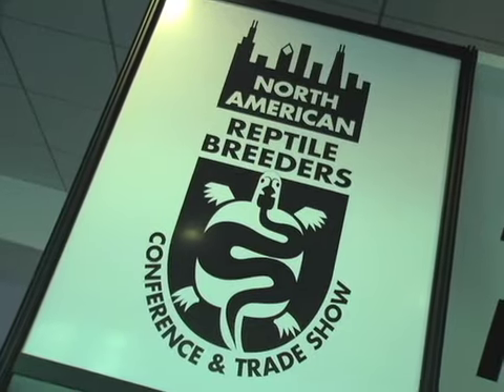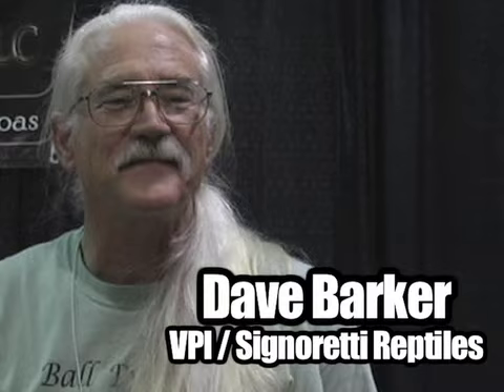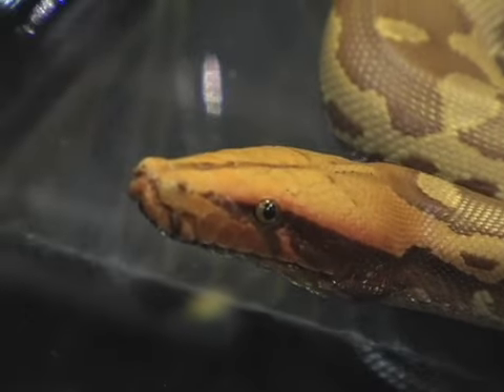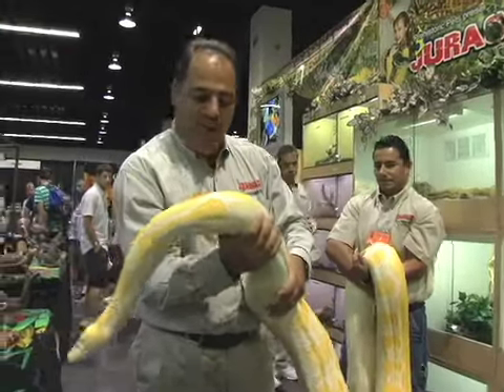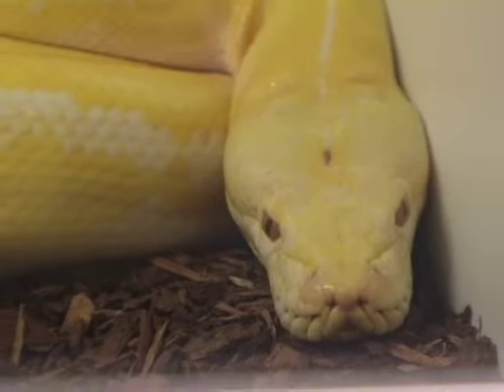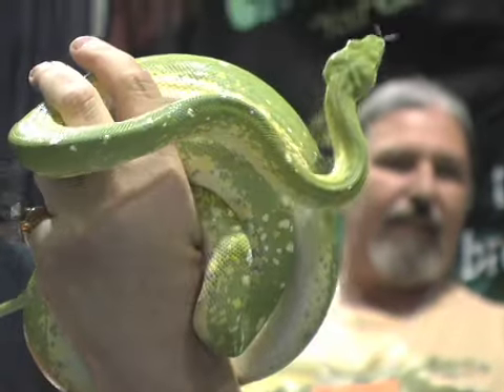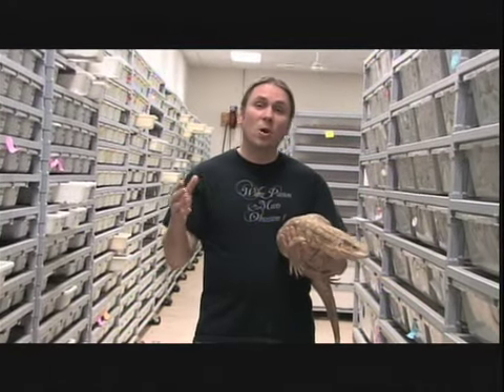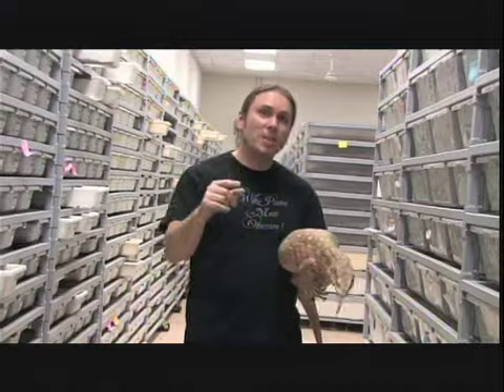Snakebytes TV at a big a$$ reptile show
Watch these crazy fools chase people around Anahiem,Ca's Narbc show :)